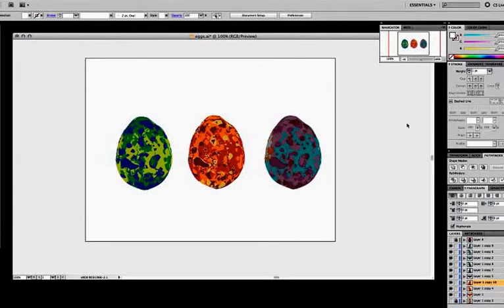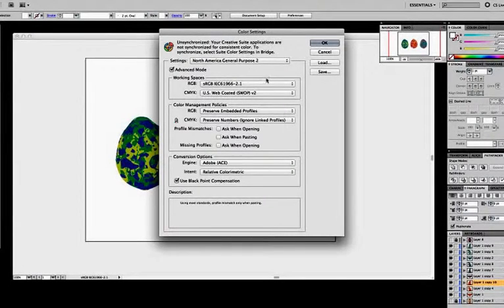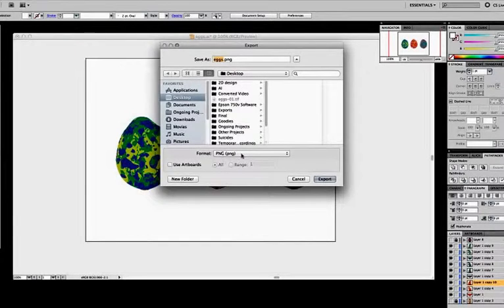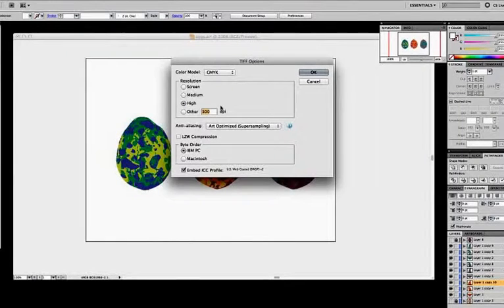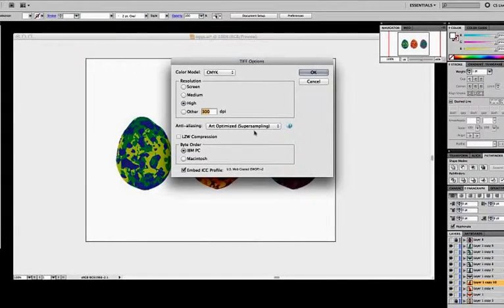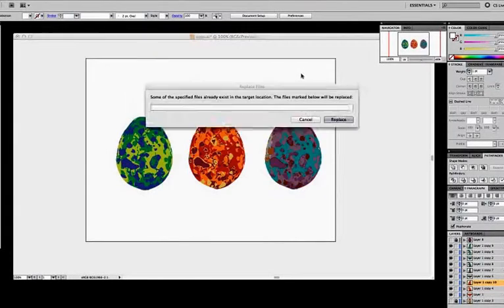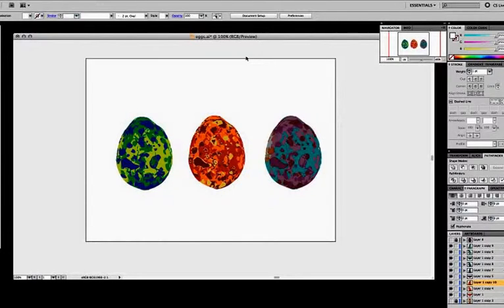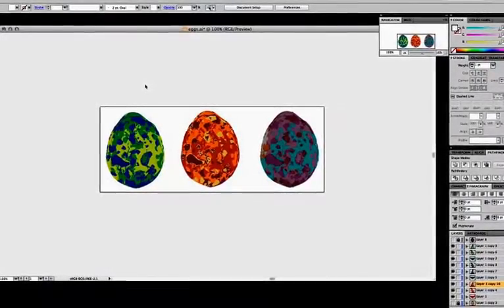Converting RGB to CMYK in Adobe Illustrator : Tutorial